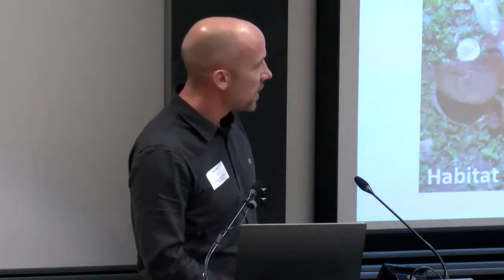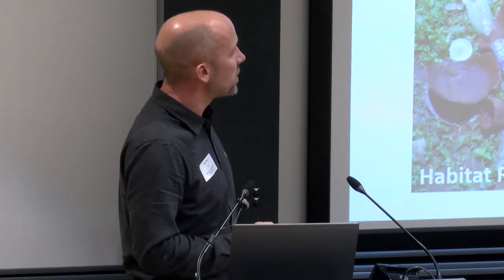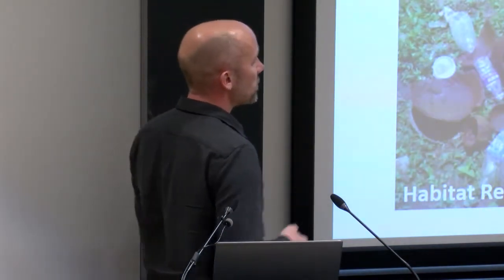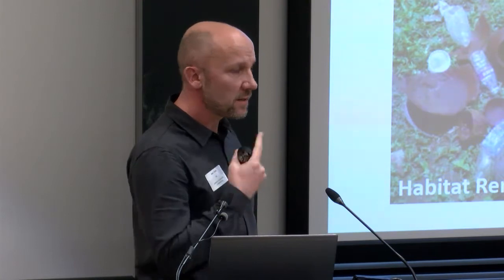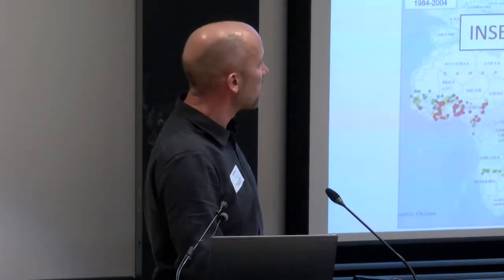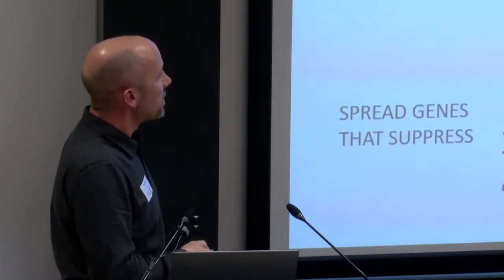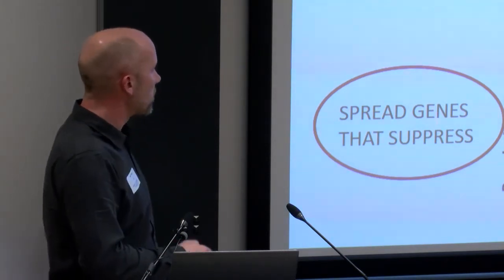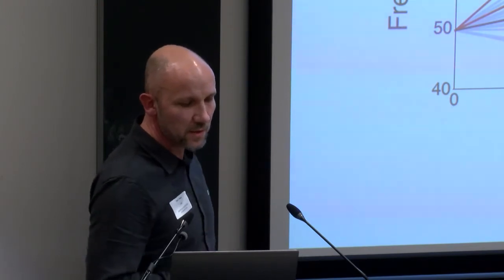(5/13) Tony Nolan at 2019 ARRIGE meeting - CRISPR genome editing talk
Tony Nolan (LSTM, Liverpool, UK) talk on "The scope for genome editing tools in
 Anopheles mosquitoes of malaria" at the 2019 ARRIGE meeting held at CRI in Paris (France) on 14 November 2019.